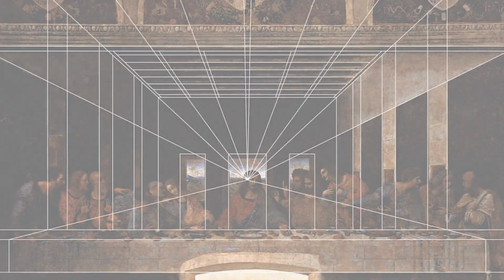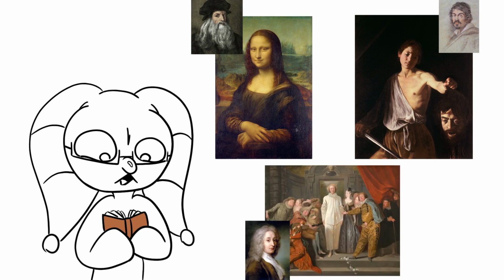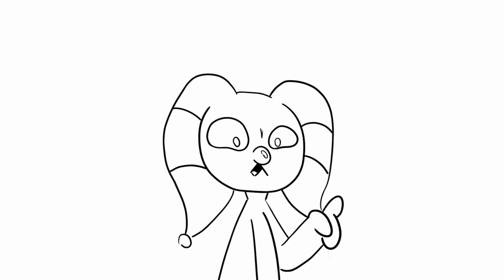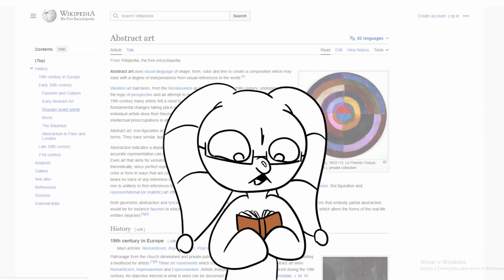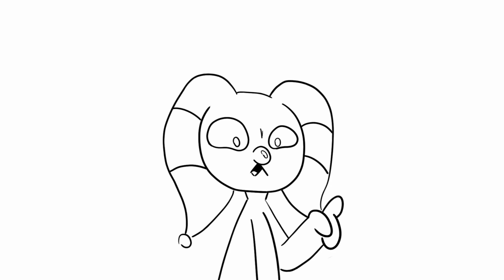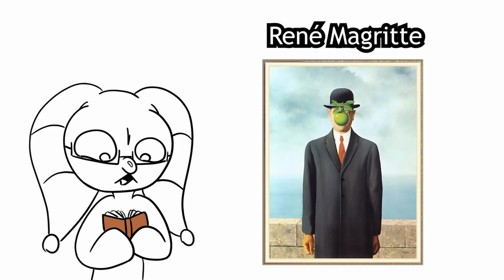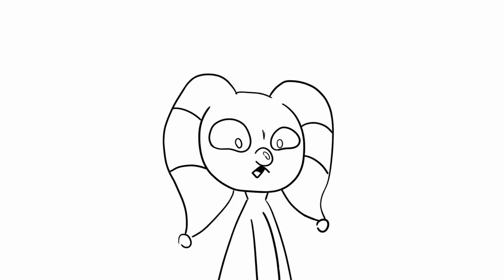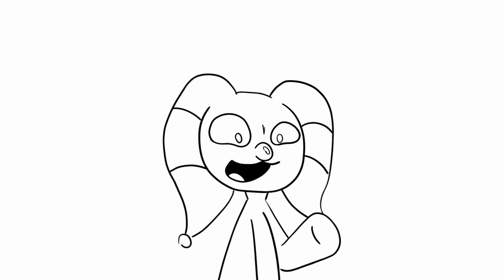The history of art (school work)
In this video I gave a brief explanation on the history of art, hope you enjoy :)